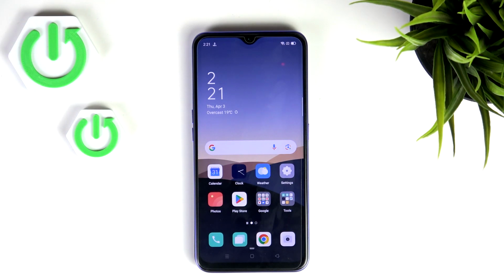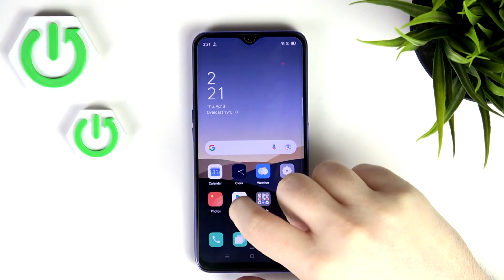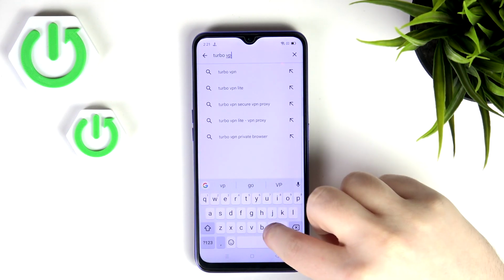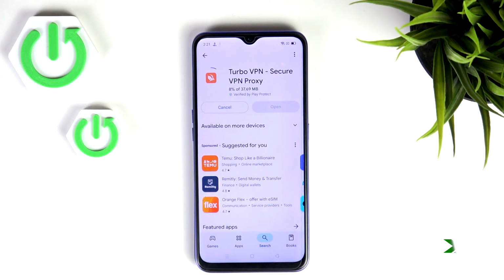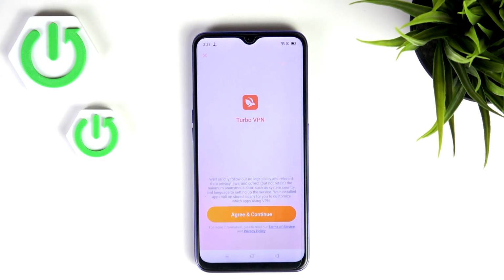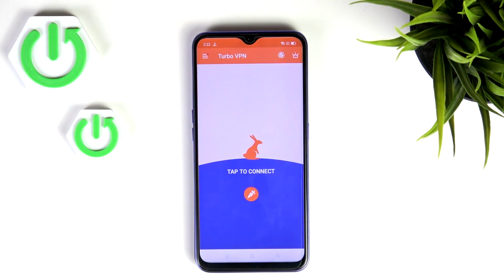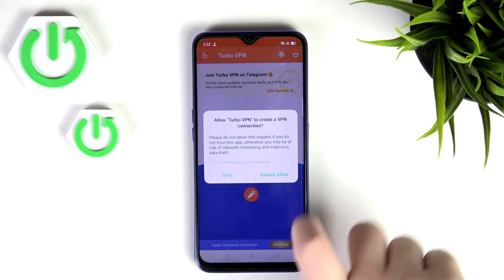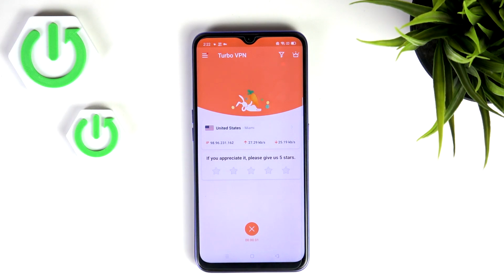OPPO F11 - How to Set Up VPN? | Enable VPN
Hi there! Setting up a VPN on your OPPO F11 secures your internet connection and protects your privacy. Learn how to enable a VPN with this step-by-step guide for safer browsing! It’s ideal for accessing restricted content or staying safe on public Wi-Fi.

How to set up VPN on OPPO F11?
How to enable VPN on OPPO F11?
Can you set up a VPN on OPPO F11?